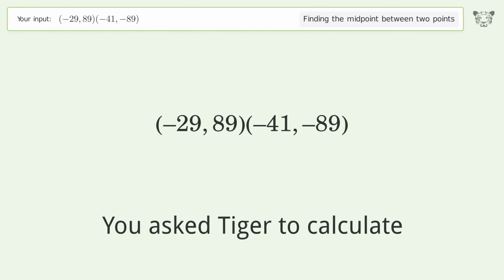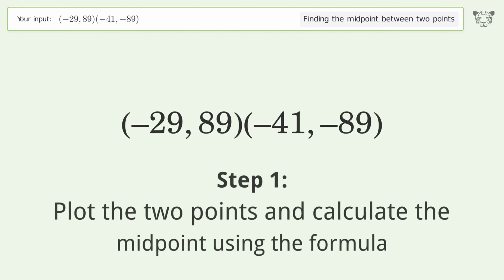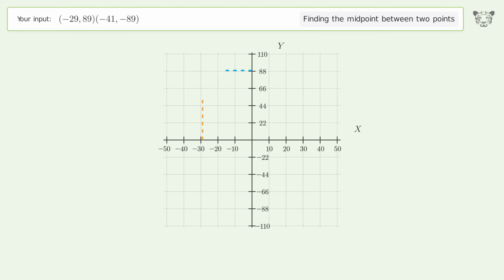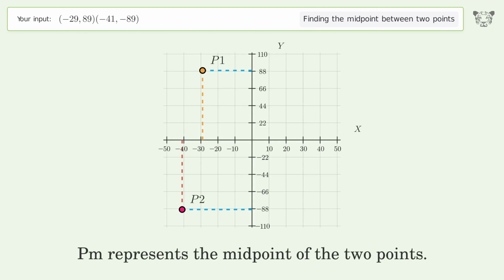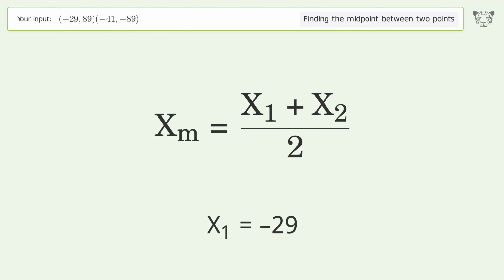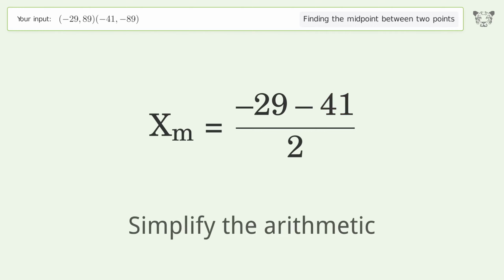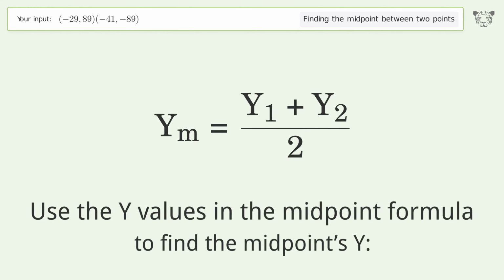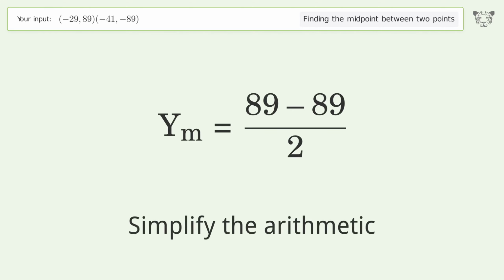Find the midpoint between two points p1 (-29,89) and p2 (-41,-89): Step-by-Step Video Solution